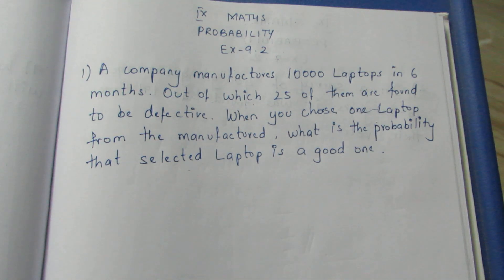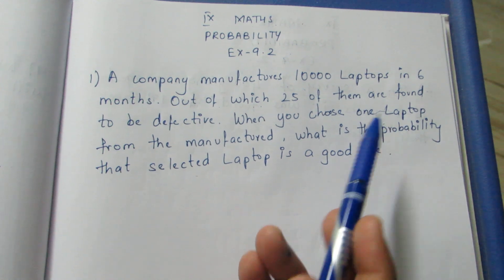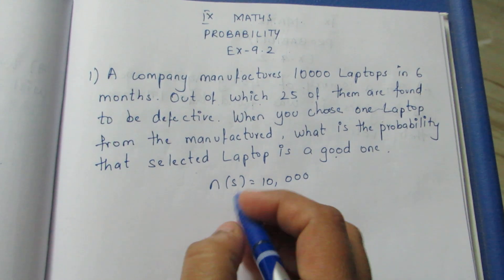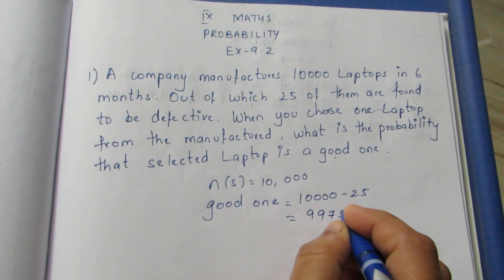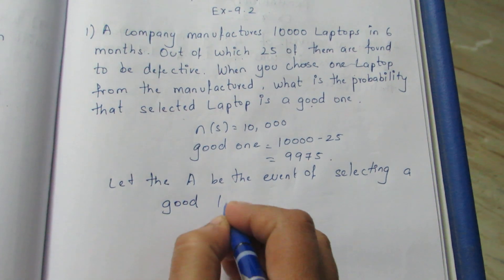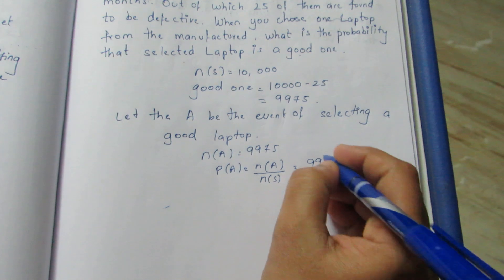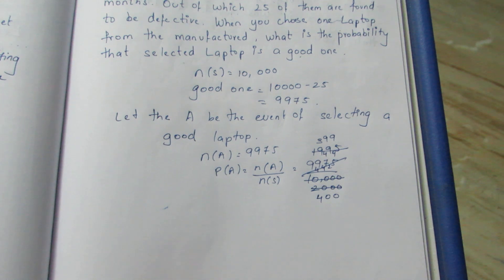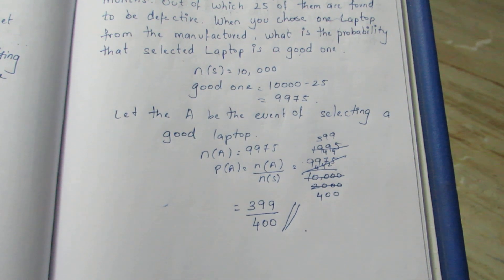TN Samacheer 9 Maths New Syllabus Probability Ex 9.2 Sum 1.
Tamil Nadu State Board Samacheer 9 Maths New Syllabus Complete Solution for Ex 9.2 Sum 1 in Probability.